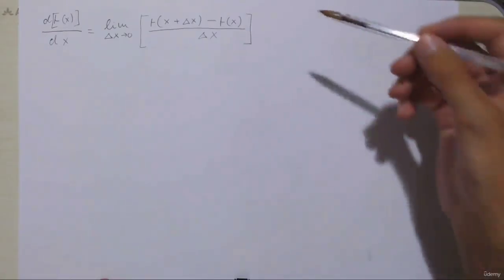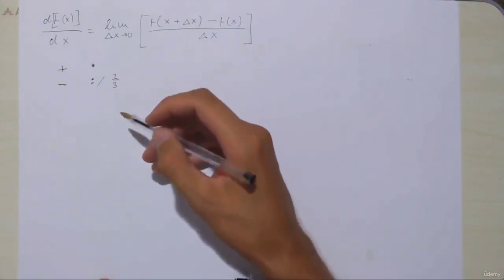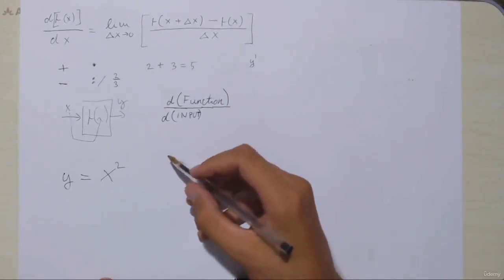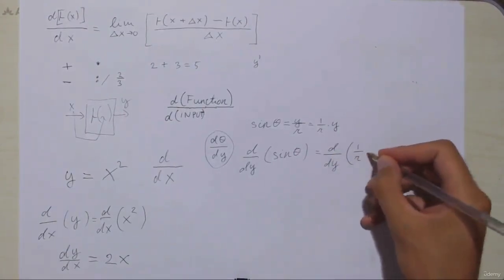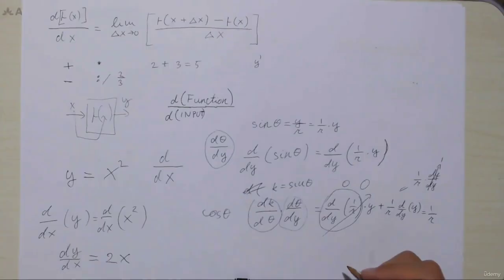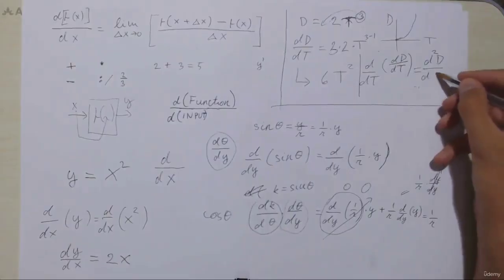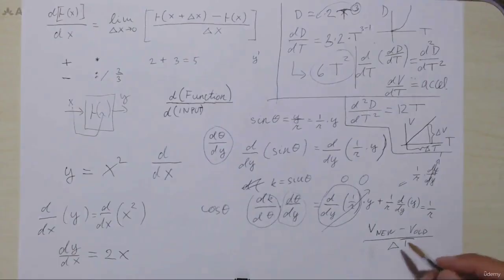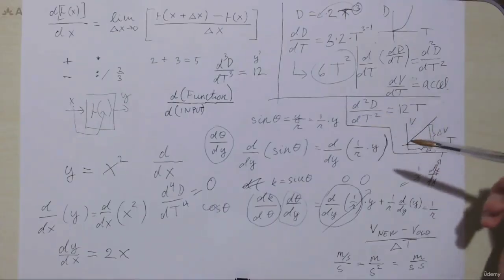App Derivatives 2